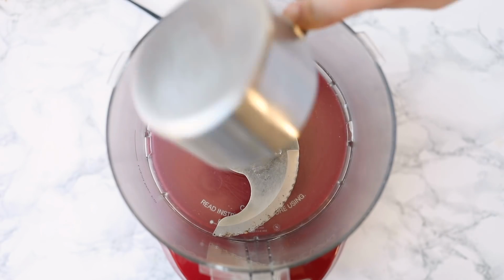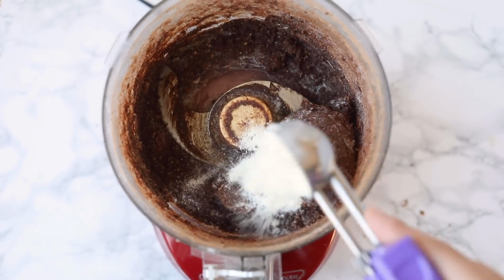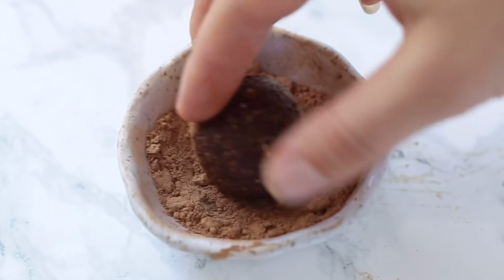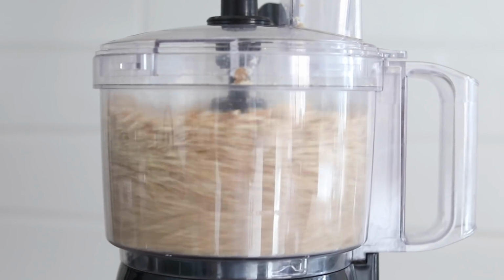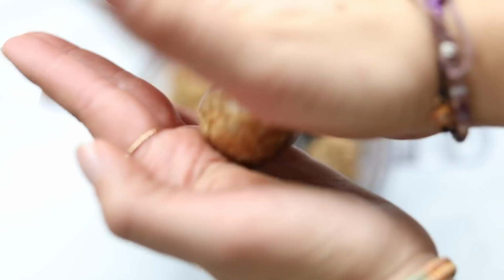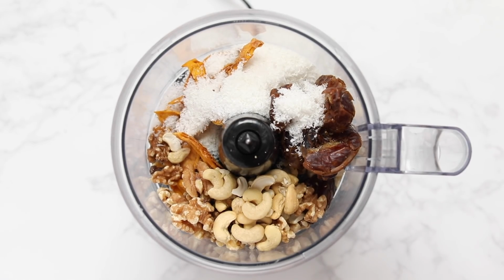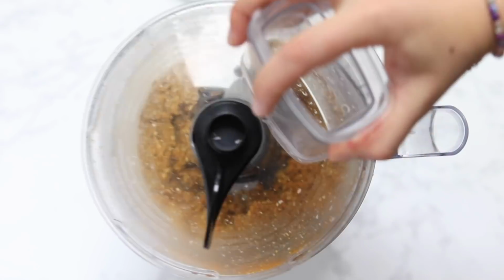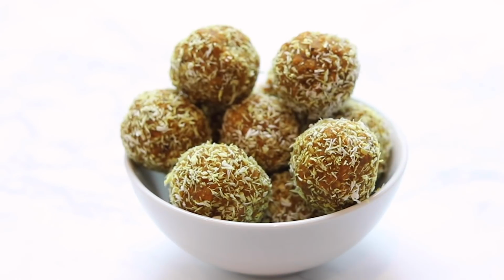3 *NEW* Vegan Energy Bites ‣‣ EASY SNACK RECIPES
We're making delicious Vegan Energy Bites in 3 *NEW* flavors! These energy bites are the perfect healthy vegan snack – they're no-bake, packed with nutrients and they each taste amazing! You can find all three recipes on simplyquinoa.com!

☆ RECIPES ☆

✧ PRODUCTS ✧
- Food Processor
- Medjool Dates
- Shredded Coconut
- Hemp Hearts
- Cashew Butter
- Almond Butter
- Maple Syrup
- Dried Mango
- Cacao Powder
- Coconut Flour

✧ FREE QUINOA STARTER GUIDE ✧